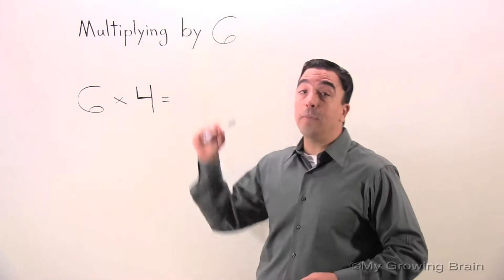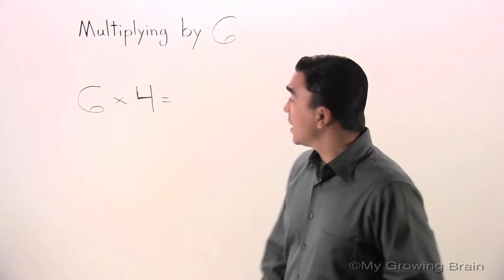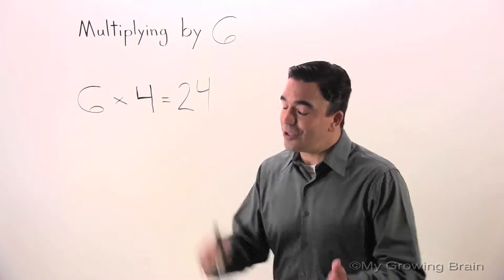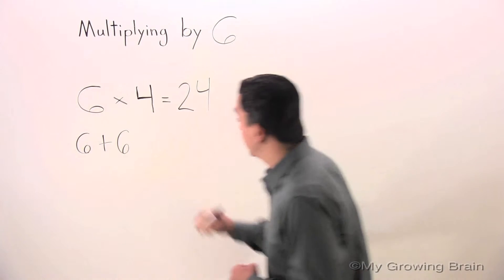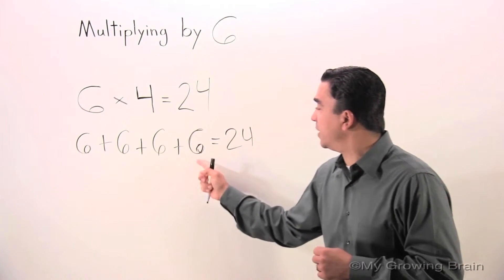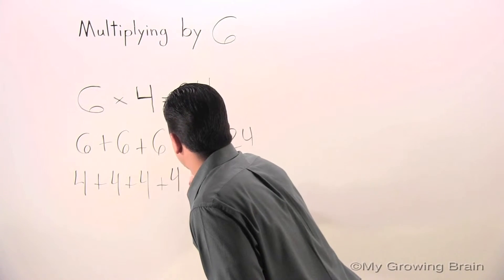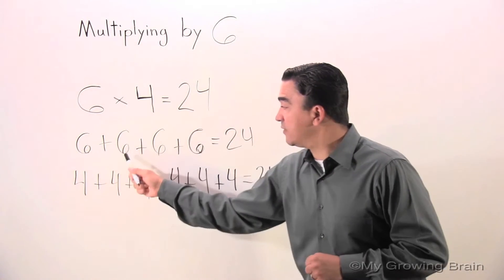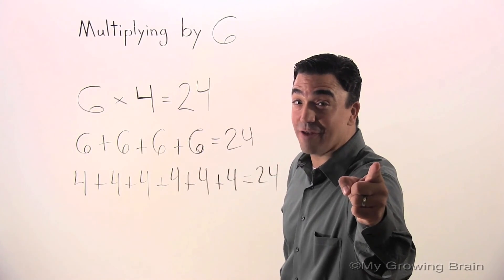Multiplying by 6 / My Growing Brain